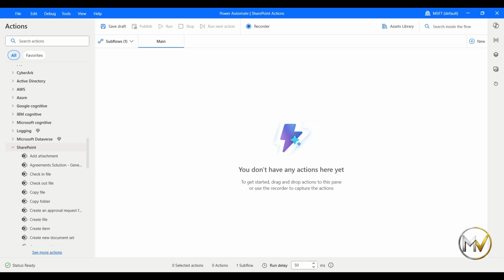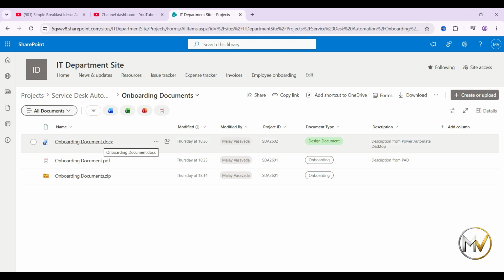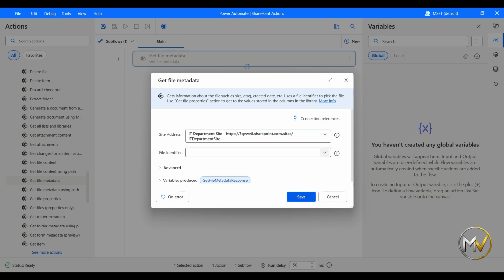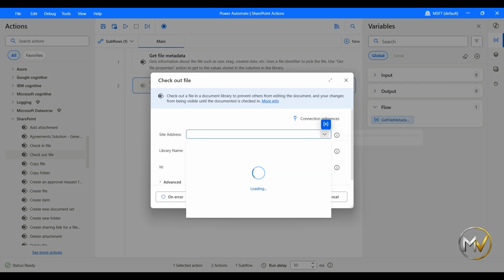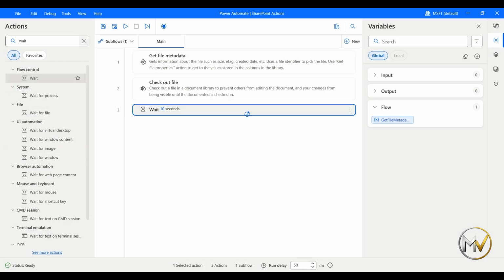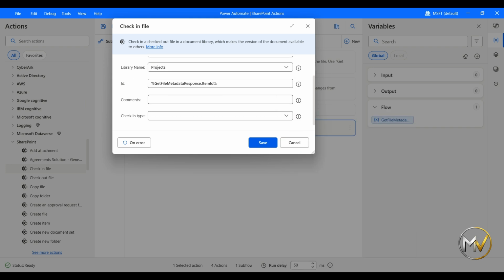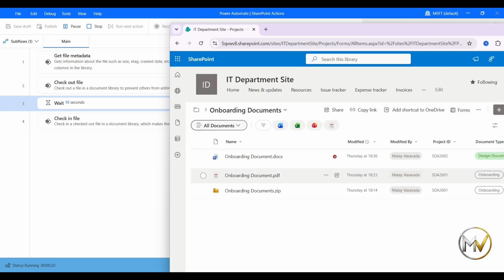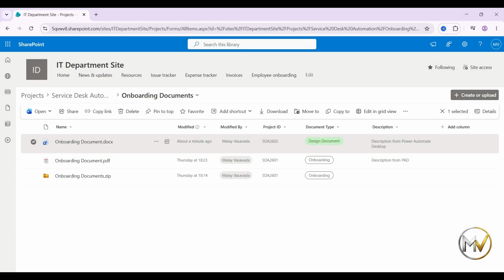Power Automate Desktop - SharePoint Check Out/Check In File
In this video, I will show how to check out and check in the file in SharePoint Online using Power Automate Desktop.